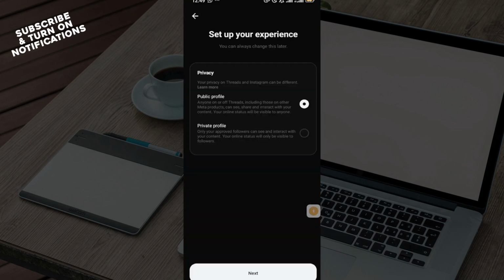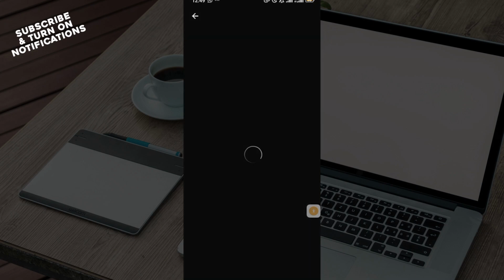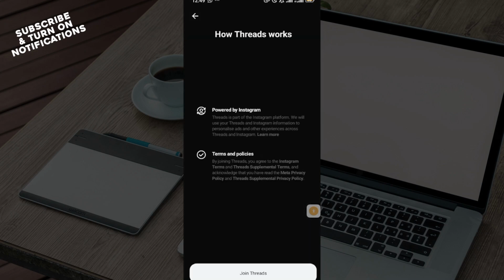How To Create a Threads Account (Easiest Way)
In this video I will show you How To Create a Threads Account. It would be good if you watch the video until the end so that you don't miss important steps.